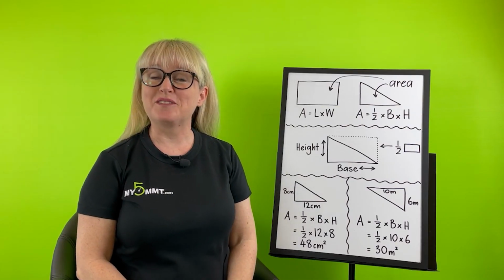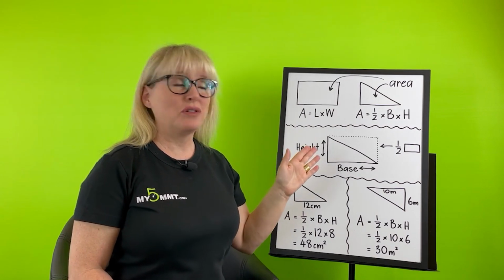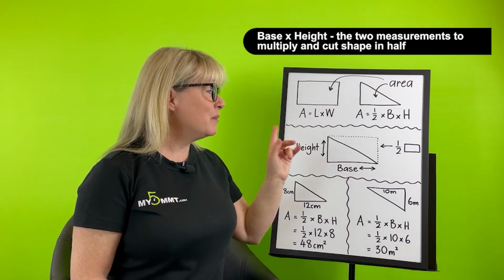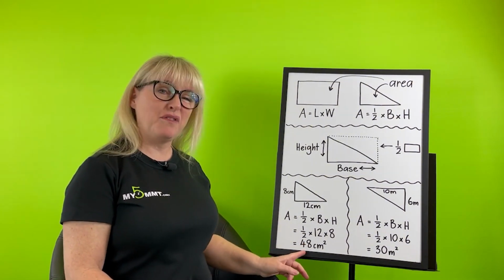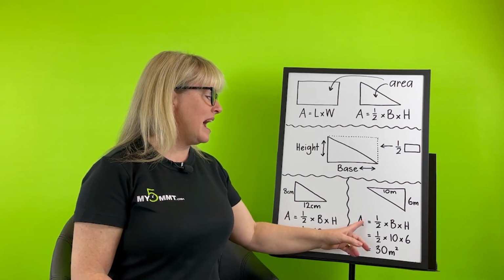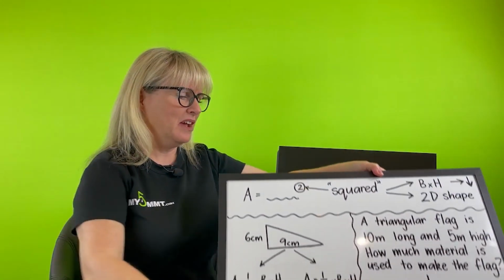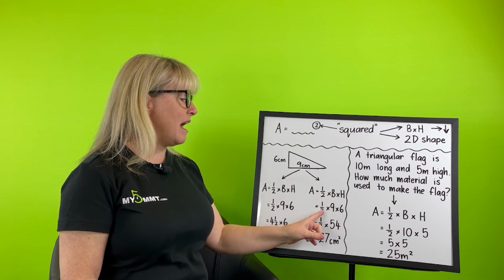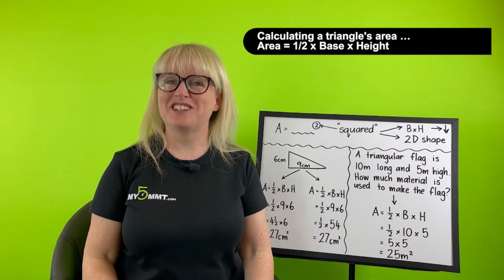How to explain the area of a triangle to my child in Year 5 or Year 6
Teach your child the formula for the area of a triangle so geometry becomes simple and clear.